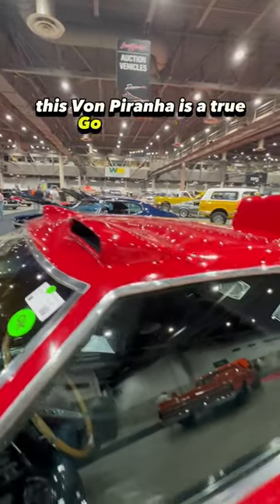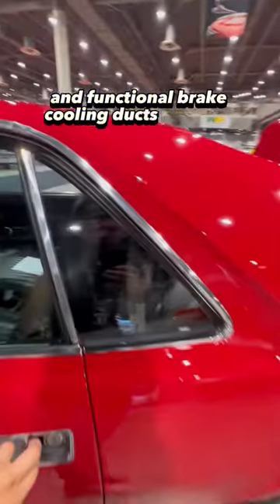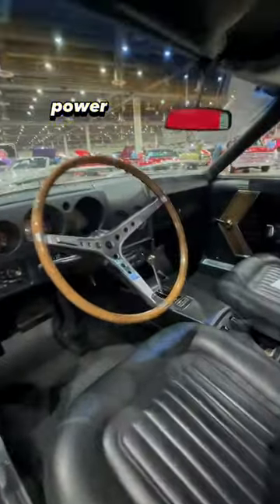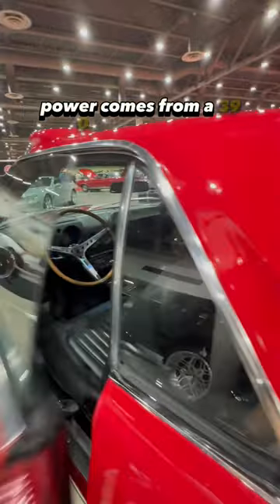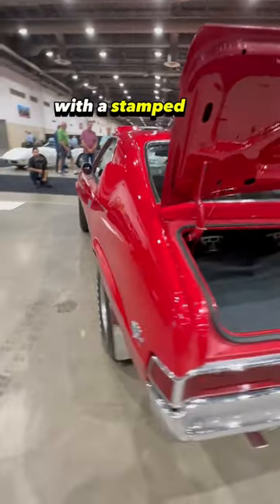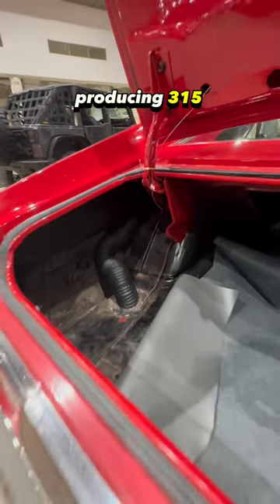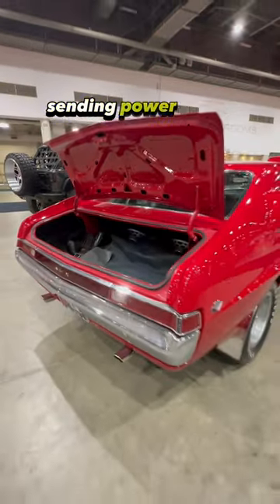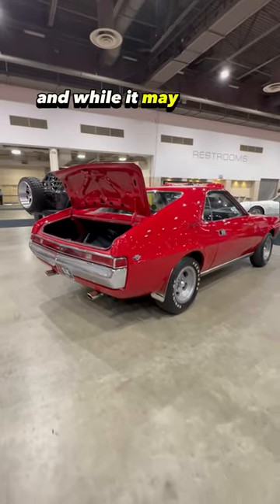1968 AMC AMX Von Piranha Edition